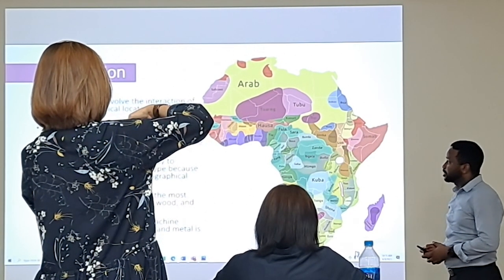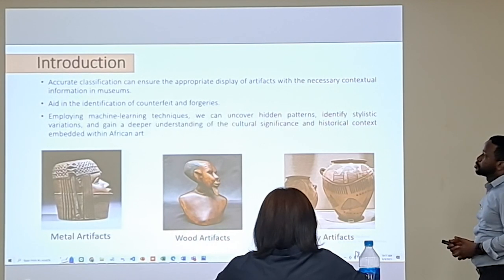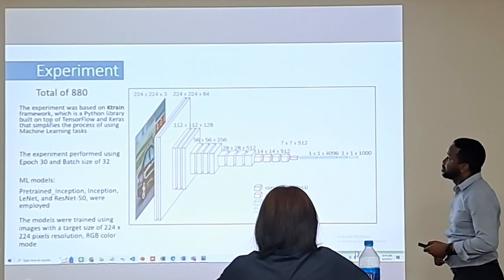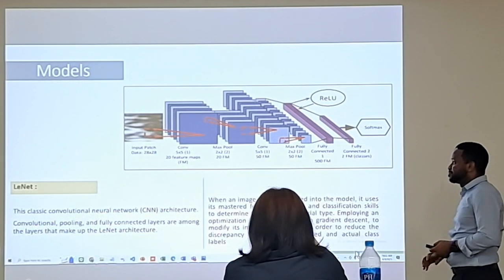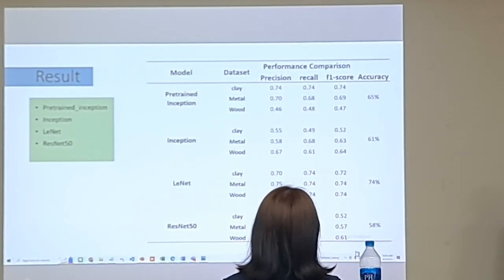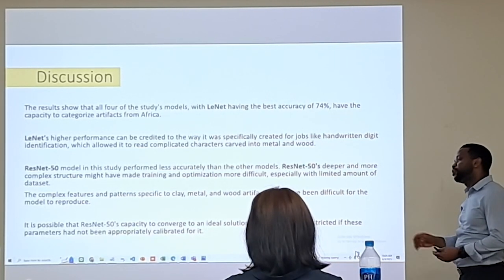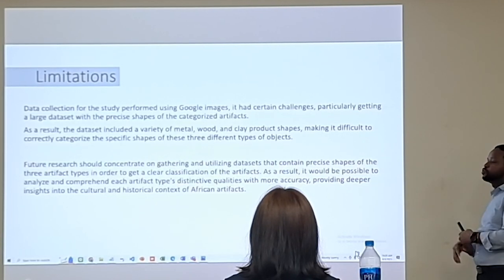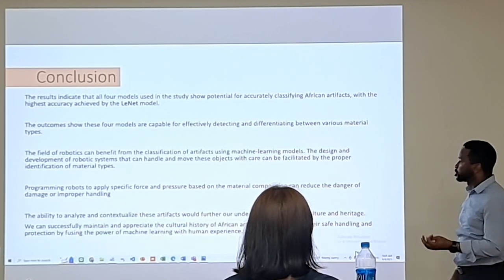Presentation on Classification of African Artifacts Using Machine Learning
For the organization and understanding of the continent's diverse heritage, the classification of African artifacts is of the utmost importance. The goal of this study is to use Machine Learning to create a classification system for the three main categories of African artifacts: clay, metal, and wood. The suggested system will help these artifacts be categorized, examined, authenticated, and conserved effectively. A total of 880 collected datasets were obtained from Google images with keywords specific to distinguishing between clay, metal, and wood. The four CNN models were used, and each model's performance was assessed to evaluate how effectively it classified the three different categories of artifacts. LeNet distinguished between items made of clay, wood, and metal with the best degree of accuracy (74%). Inception and Pretrained_Inception demonstrated their ability to classify artifacts with intermediate accuracy scores of about 61% and 65%, respectively. ResNet50, however, only managed to differentiate the artifact types with an accuracy of 58%, demonstrating its limits.